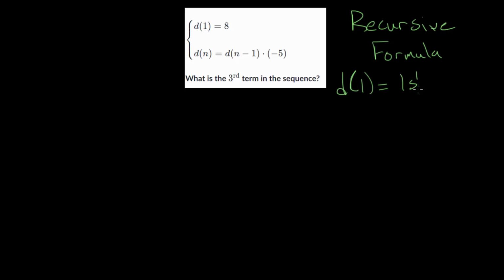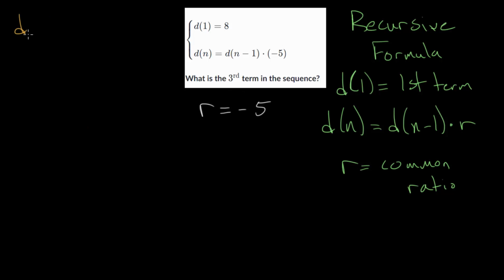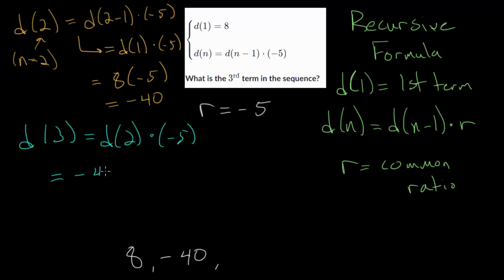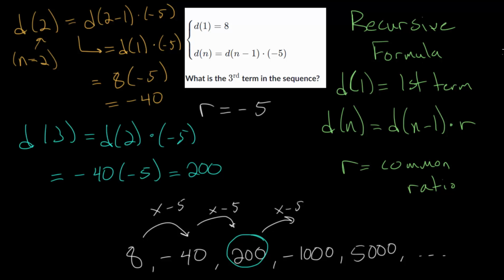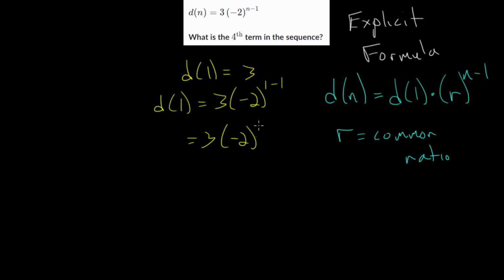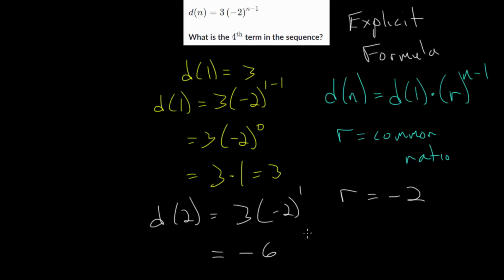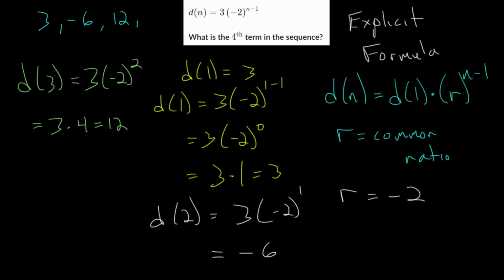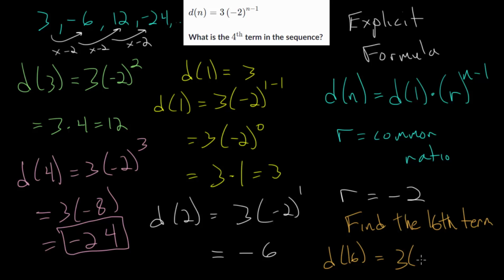Geometric Sequence Formulas: Practice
This video continues with geometric sequence formulas by looking at two example problems from the Khan Academy exercise linked below. Two different formula types are analyzed: explicit and recursive formulas.

Recursive formulas generally start with the first term of the sequence and then give a pattern that can generate the following terms in the sequence. Explicit formulas are useful for finding a specific term in the sequence without the need to find every term before it.

Khan Academy exercise to practice:
1. Use Geometric Sequence Formulas

EulersAcademy.org